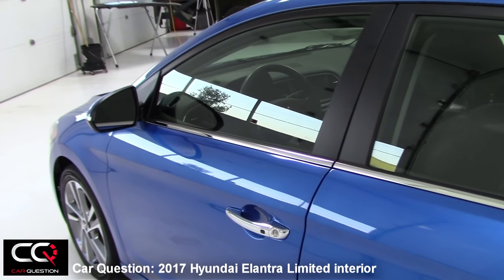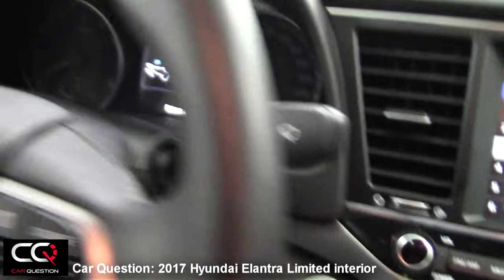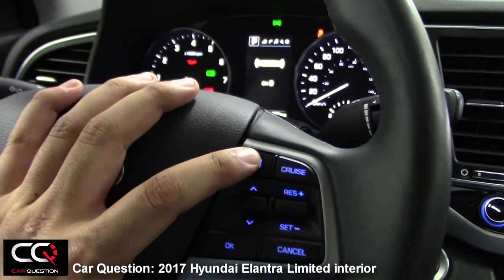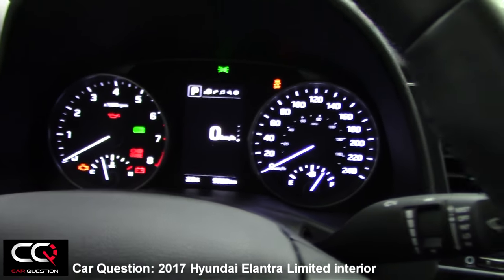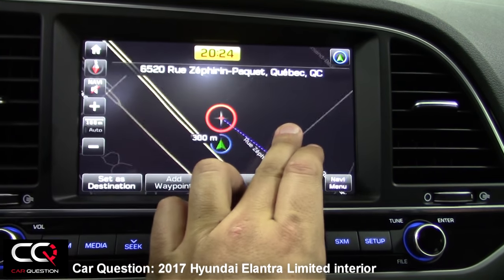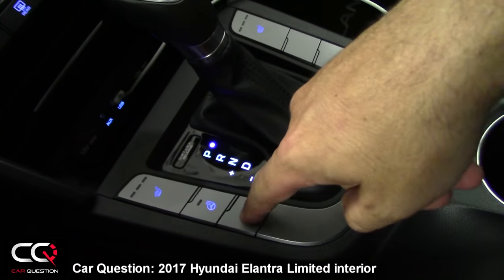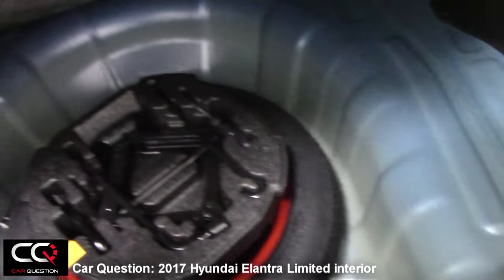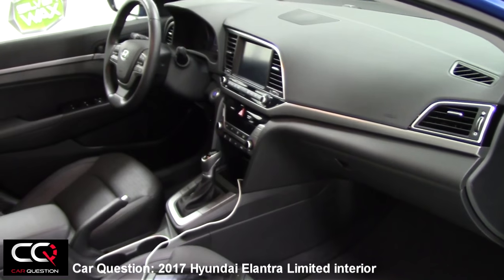2017 Hyundai Elantra Limited Interior / THE Most Complete review! / Part 2/7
2017 Hyundai Elantra Limited / Interior Walkaround  / 2nd part of Most Complete review EVER!

Here is the second video of our famous "Most complete review EVER" series about the 2017 Hyundai Elantra! THERE IS MORE TO COME!

6th part:  0-60mph / 0-100kmh
TBA

7th part:  Rolling Shots
TBA

For 2017, the Hyundai Elantra has been completely redesigned and offers a fresh new style similar to the Hyundai Sonata. The 2017 Hyundai Elantra received the 2016 International Design Excellence (IDEA®) Bronze in the Automotive & Transportation 2016 Category. There is also updated engines, a nicer and sober interior and tons of new technology depending on the model that you will choose . Hyundai is also pushing hard on presenting the "superstructure", or we could say the heart, of that new Elantra! Its rigid chassis is now reinforced with 53 percent advanced high-strength steel compared with 21 percent from the previous model.

Do you like the new styling? Get ready for the price, the all-new 2017 Hyundai Elantra received the Biggest Bang for the Buck Award from the Greater Atlanta Automotive Media Association (GAAMA).

Spécification 2017 Hyundai Elantra:
- Engine: Nu 2.0L, 4 cylinders,  MPI Atkinson Cycle
- Power: 147hp @ 6200 rpm / 132b-ft @ 4500 rpm
- Transmission: 6-speed electronic automatic with overdrive lock-up torque converter, gate type, electronic shift lock system, SHIFTRONIC manual shift mode (A/T) only
- Wheels : 17"x7" alloy wheels with P225/45R17
- Brakes: Front 11in. ventilated discs /  Rear 10.3-in. solid discs, single-piston
calipers

Competition:
- Honda Civic
- Toyota Corolla
- Mazda 3
- Volkswagen Golf
- Ford Focus
- Chevrolet Cruze